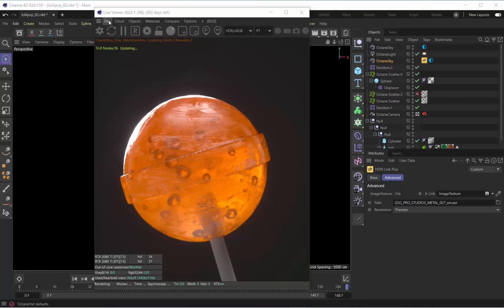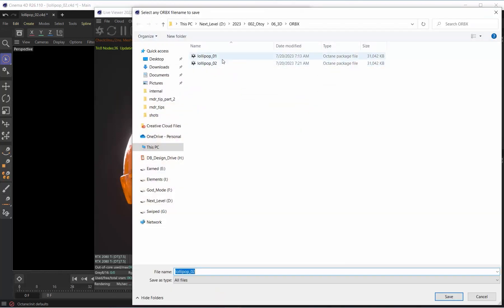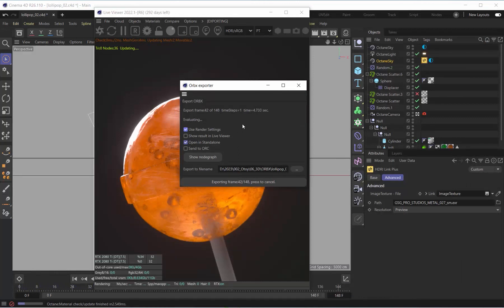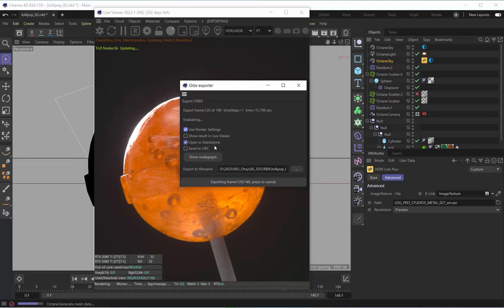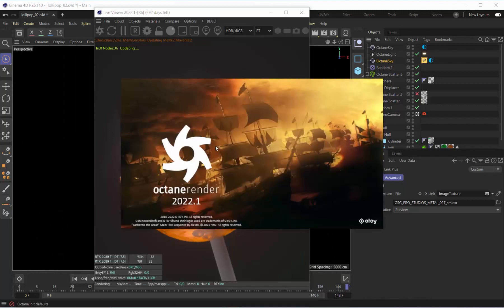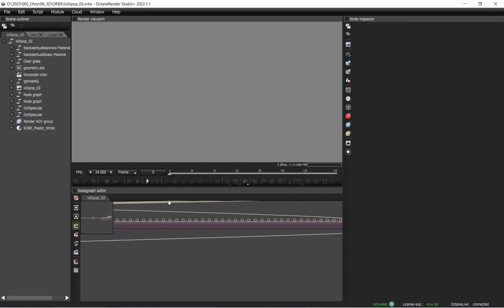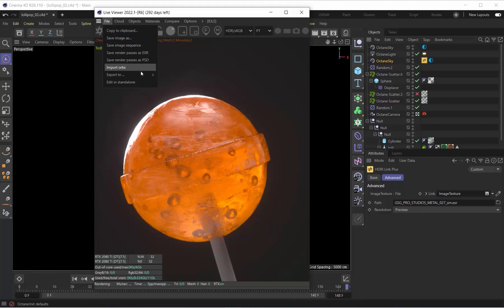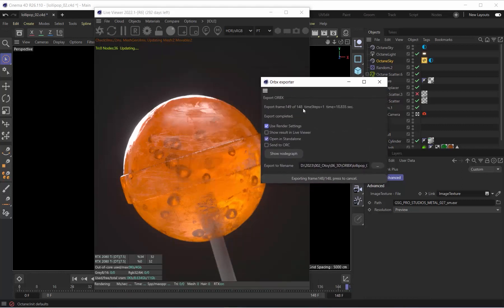Quick Tip - Exporting ORBX Files Has Never Been Easier!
Complete guide to utilizing OctaneC4D Plugin's latest ORBX export revision. The Render Network is my favorite workflow tool and the exporting process just got even easier.

In this tutorial, David Brodeur AKA Brilly shows you the latest revision to exporting animated ORBX files to make your workflow process even faster.